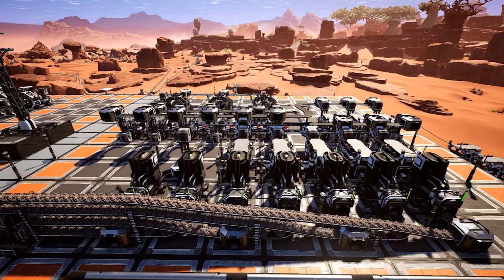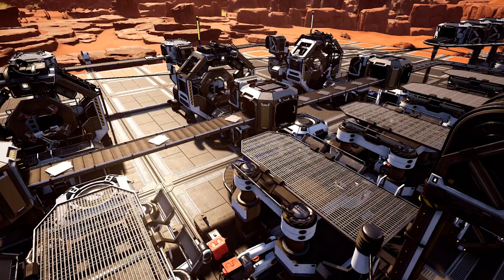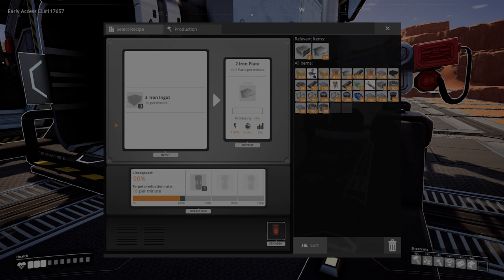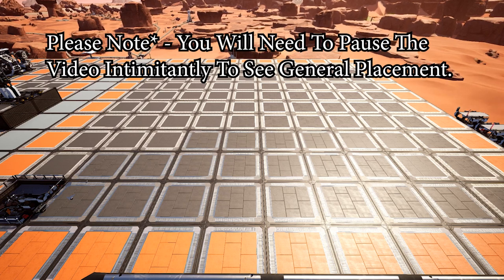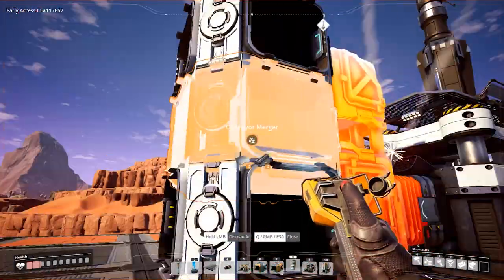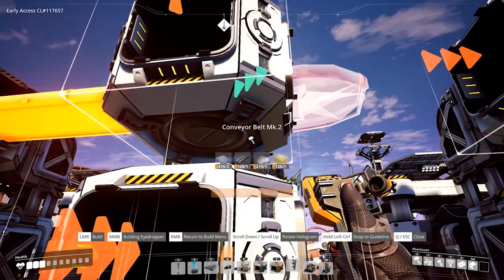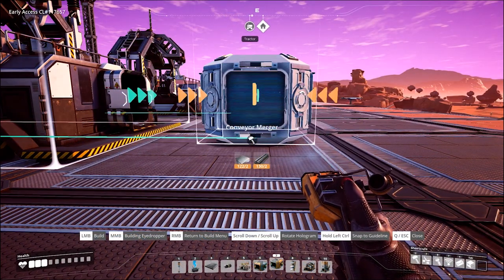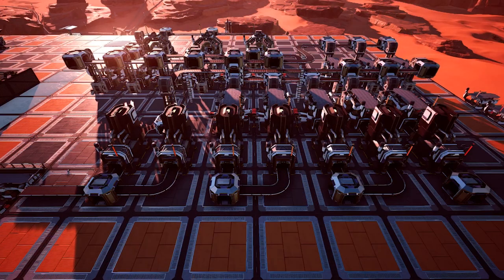Reinforced Plates - Super Efficient Build Guide PT.1 [Satisfactory Guide]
Hey guys and welcome back to another guide and this time we're restarting the series many of you have asked for.

The super efficient build guide, where we try to create layouts and guides for manufacturing a particular item as close to 100% efficiency.

Today we cover reinforced iron plate, producing 15 per minute in a single 10x10 factory.

In the next video we will be developing modular frames, following on from this video!

EPIC store tag: TOTALXCLIPSE

Content Schedule: (Sept - 2020)
Mon: Mod Spotlight
Tue: Satisfactory Modded Live Stream (Youtube - 6pm BST)
Wed: Satisfactory Guide & Live Stream (Twitch - 6pm BST)
Thu: -
Fri: Satisfactory Fan Factory Friday & Live Stream (Twitch - 6pm BST)
Sun: -